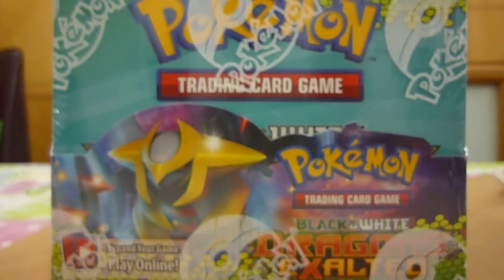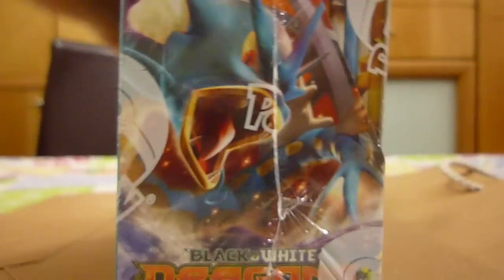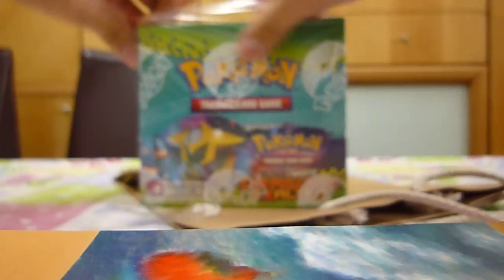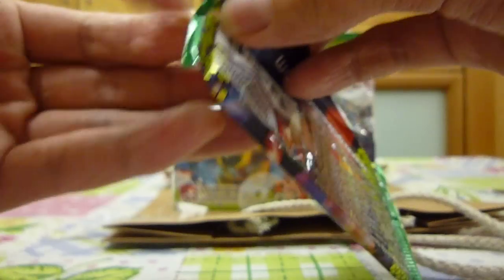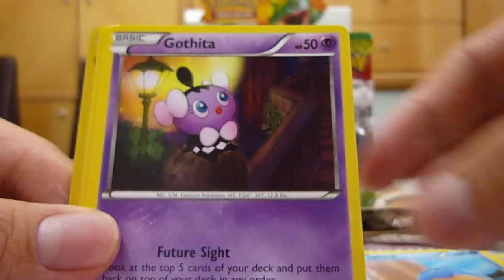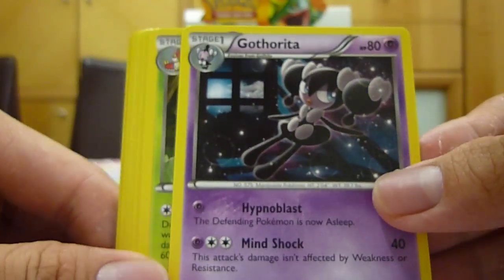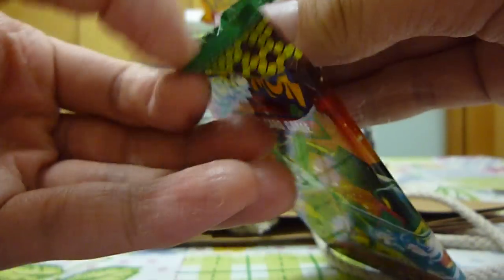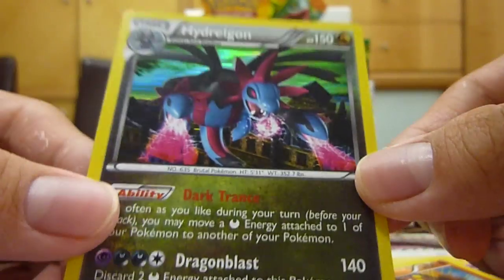Dragon Exalted Box Opening Part 1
another box opening!
cant wait to show you guys what i got!